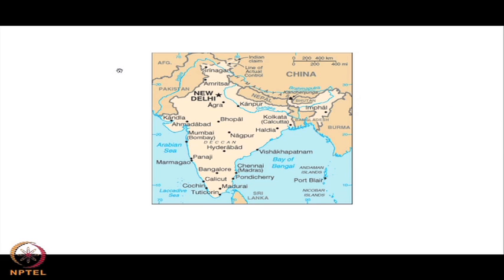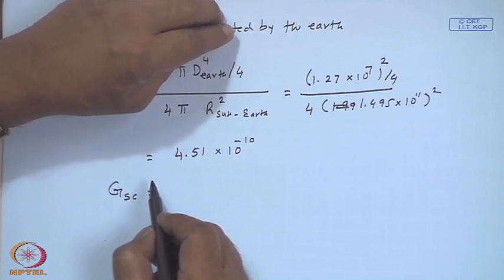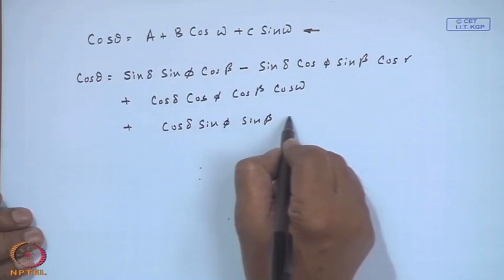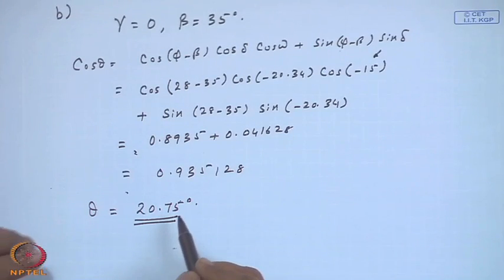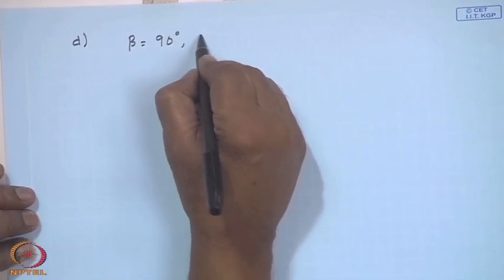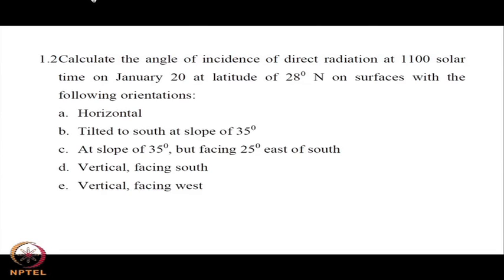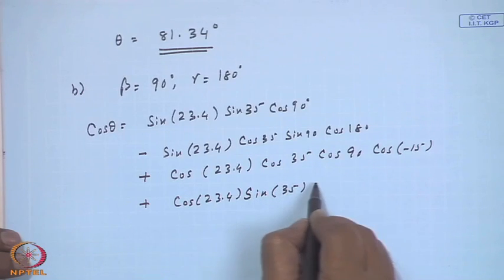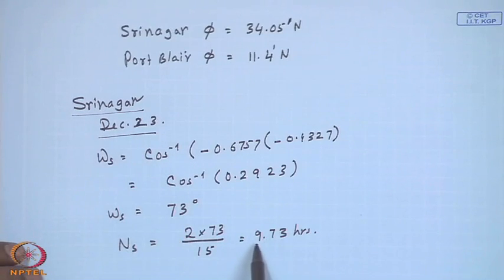Mod-20 Lec-23 Exercise - I